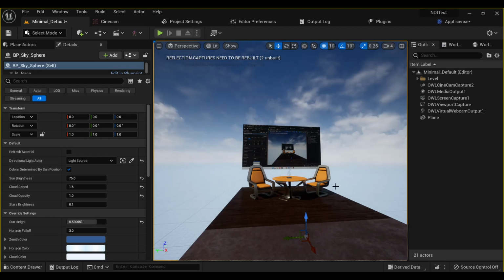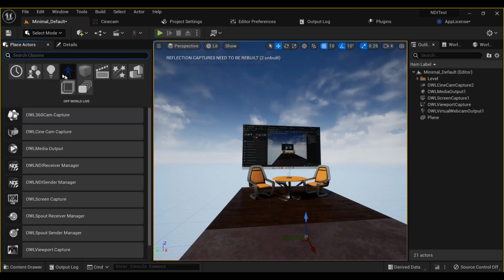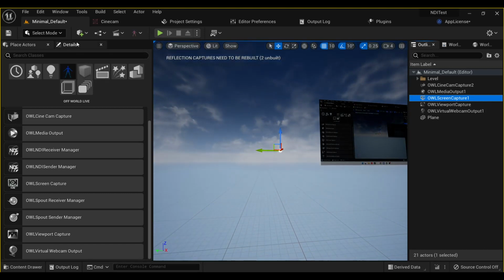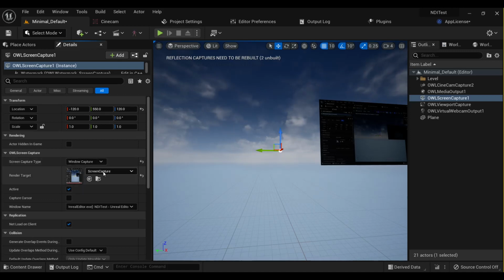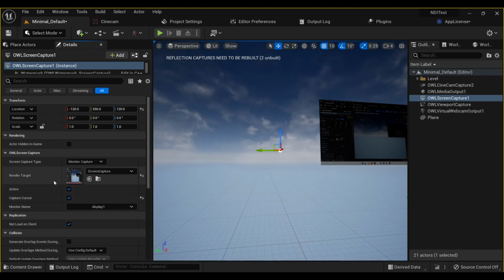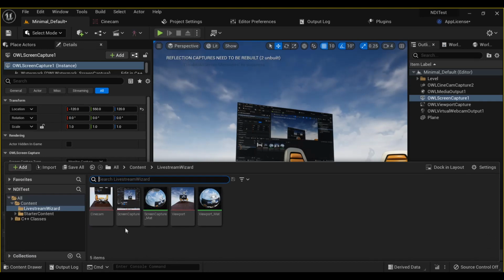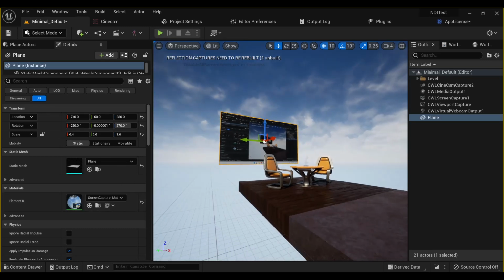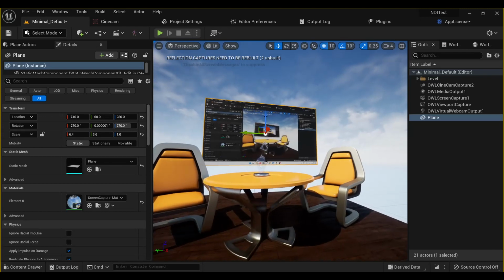How to capture any Monitor or Window direct into Unreal Engine as Render Target/ Material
This video shows how to capture any Monitor or Window direct into Unreal Engine as a Render Target/ Material using out Live-Streaming Toolkit.

Key features of our Livestreaming Toolkit:
- Always free for Community use.
- No Blueprints required!
- Stream both via Spout (zero-latency) and NDI (over-the-network).
- Live-stream RTMP and SRT.
- Record direct to MP4, MOV, AVI.
- Output direct to a Virtual Webcam.
- Monitor and window capture direct into Unreal.
- Works in-Editor and at-Runtime.
- Streams alpha input/output (Spout&NDI).
- Audio input/output via NDI.
- Captures any Unreal Engine Cinecam or Camera to a Render Target.
- Works with Composure and Virtual Camera.
- DLSS compatible for +100FPS performance.
- Works with all Unreal workflows and tools.